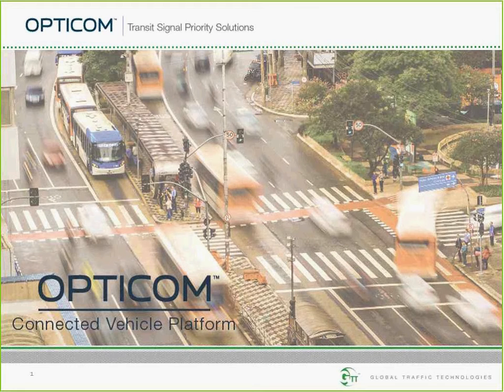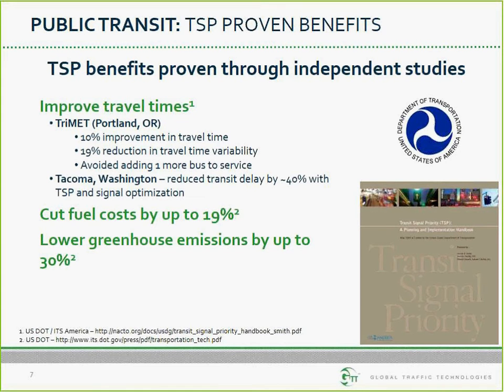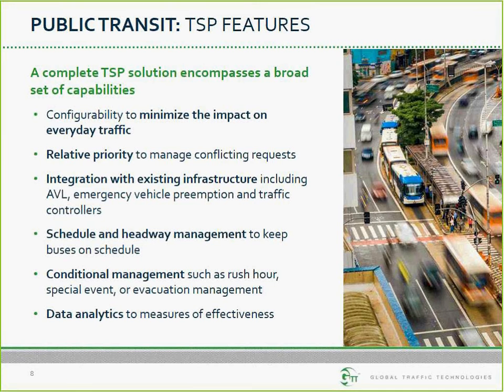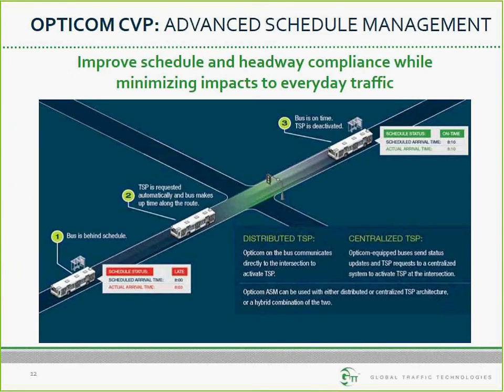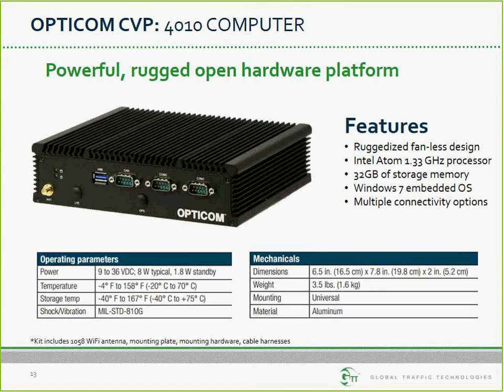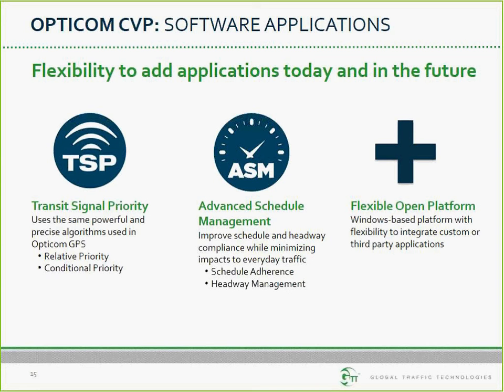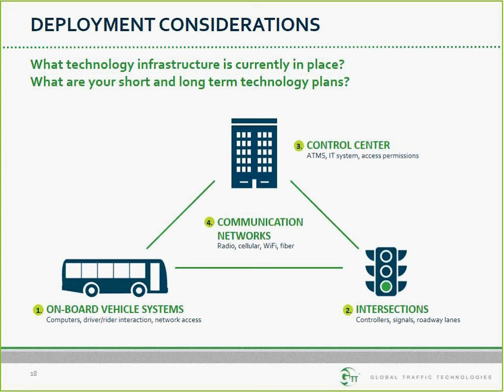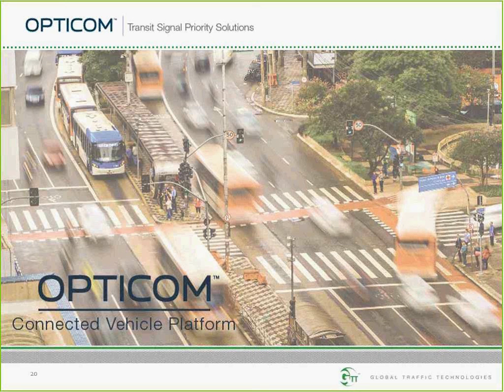GTT Webinar: Connected Vehicle Platform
Global Traffic Technologies' Chad Mack, Paul Fellows and Craig Kairis discuss smarter Transit Signal Priority (TSP) using GTT's Opticom Connected Vehicle Platform (CVP).